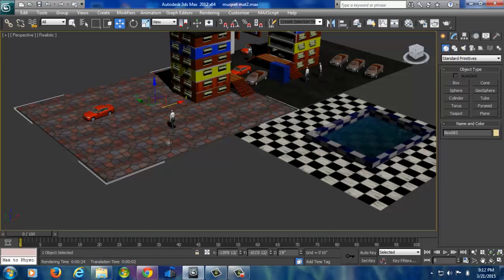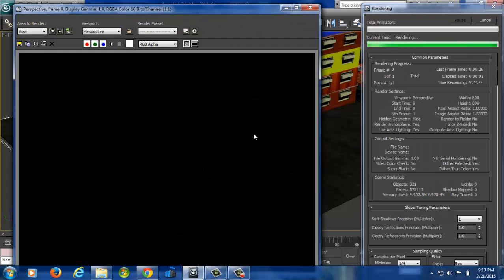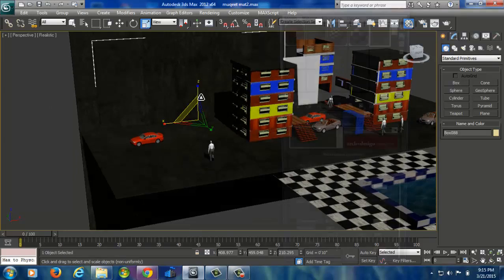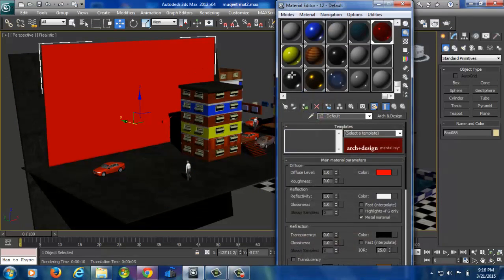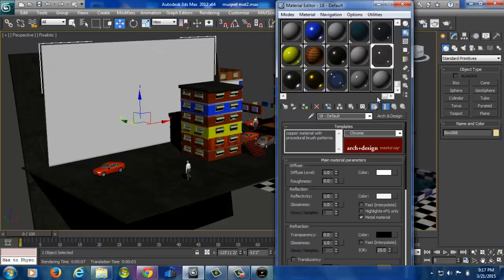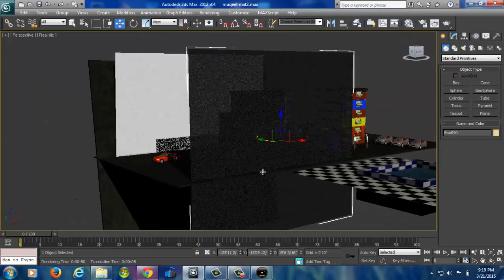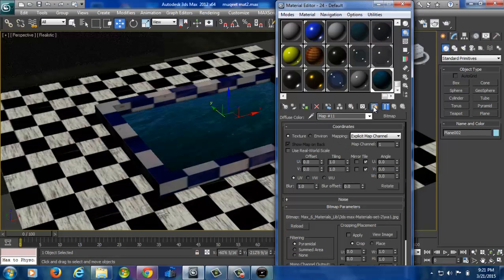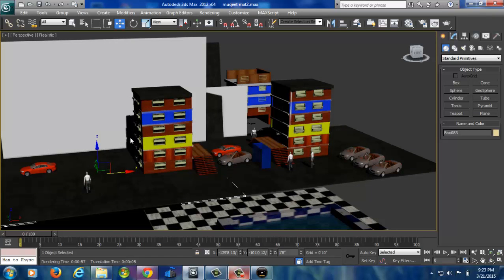Glass effect and water effect in 3ds Max 2012 (English)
Chrome water and reflection using 3ds max 2012